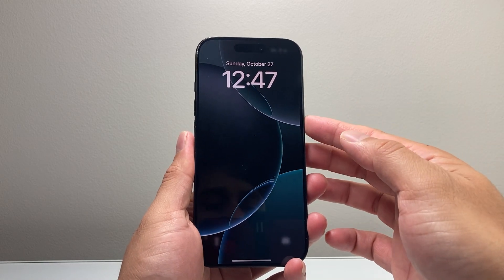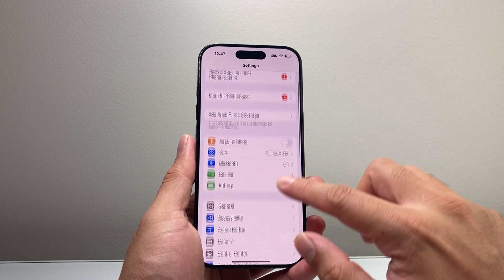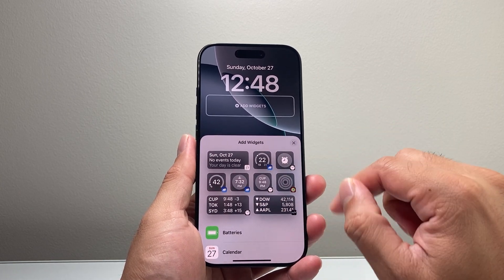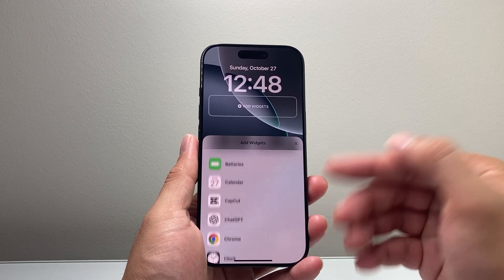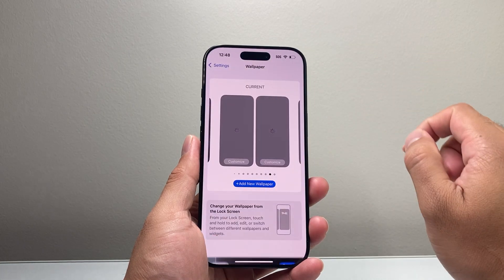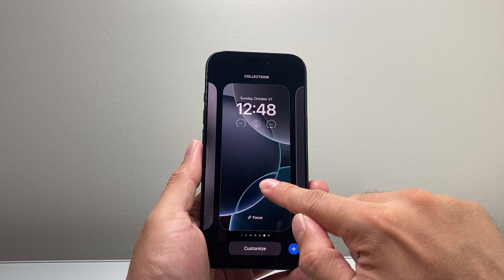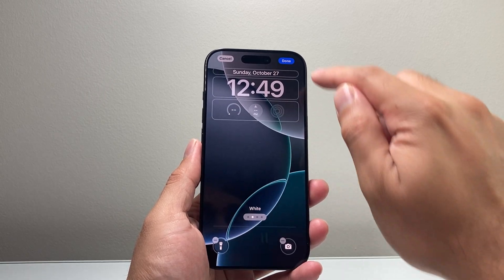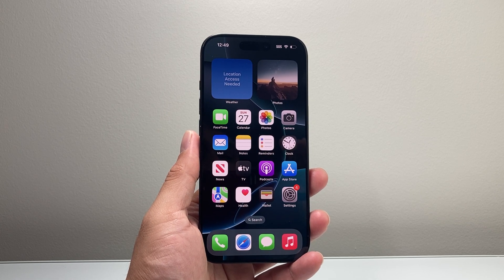iOS 18: How To Add Widget To Lock Screen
In this tutorial I show you how to add widgets to your iPhone Lock Screen on iOS 18!